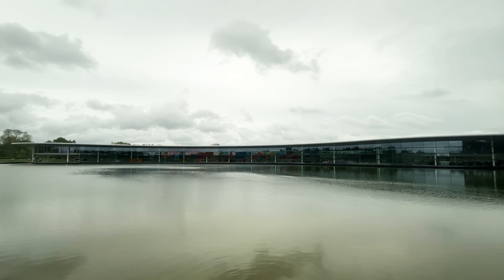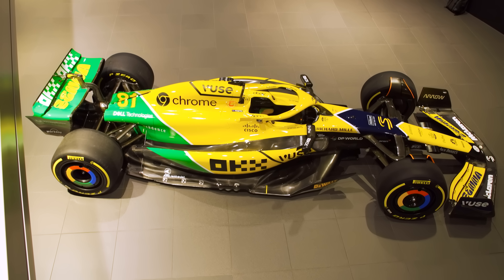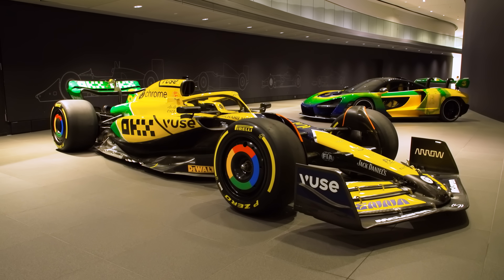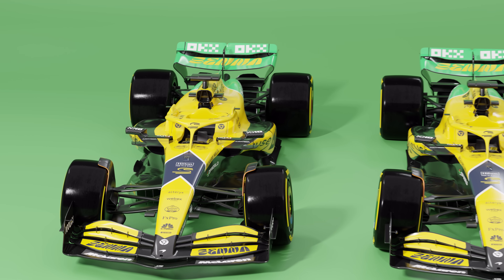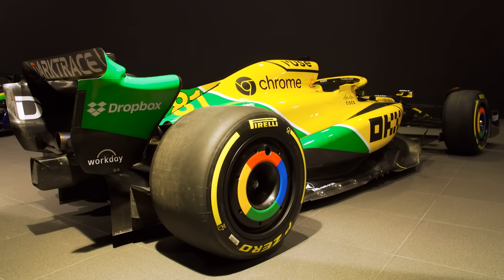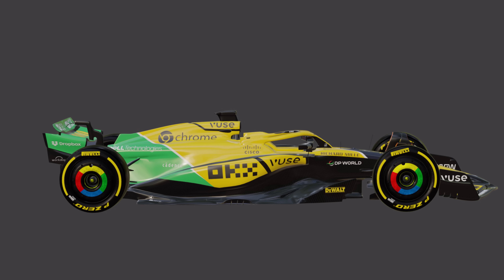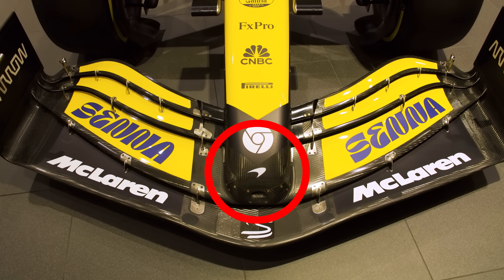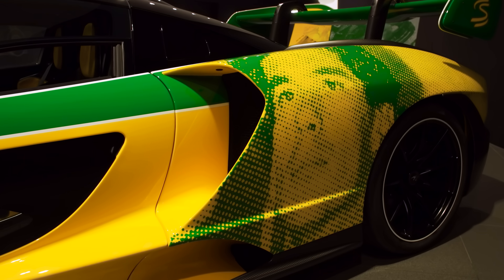McLaren's Tribute Livery To Ayrton Senna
McLaren Racing have created a full livery redesign for the Monaco Grand Prix, dedicated to celebrating Ayrton Senna's 30 year anniversary. A collaboration with McLaren Racing, McLaren Automotive, the Senna family and presented by OKX.